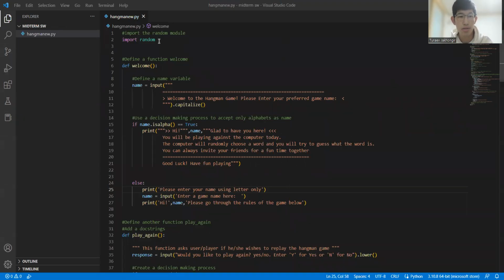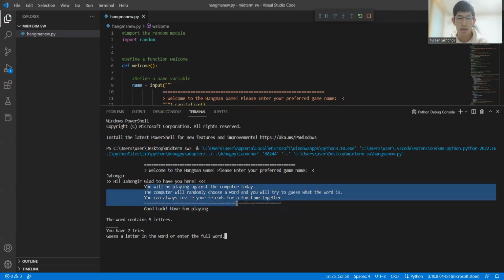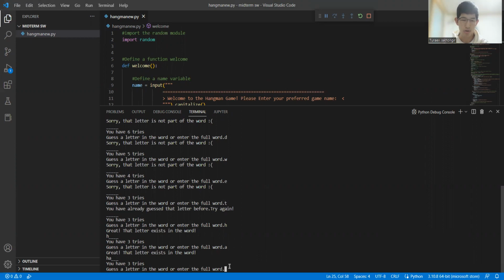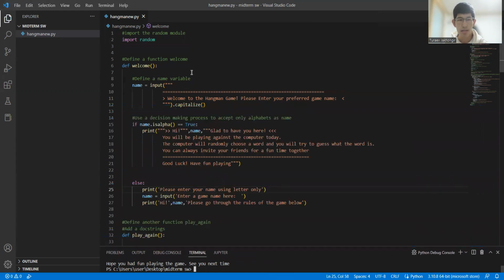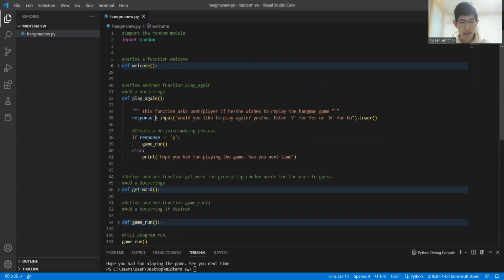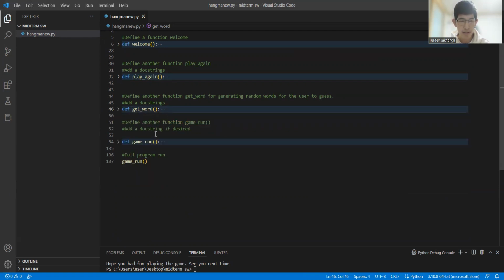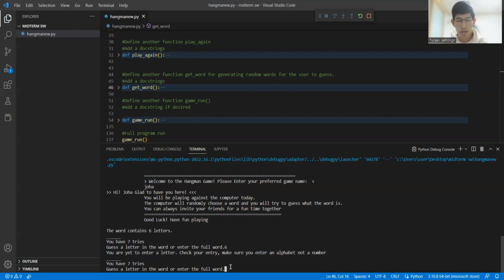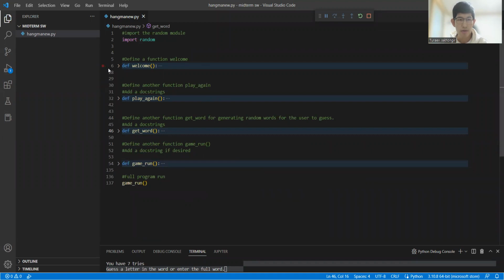Software Programming in Python: Midterm Project of Jahongir; Hangman- word-guessing game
Demove video of my midterm project